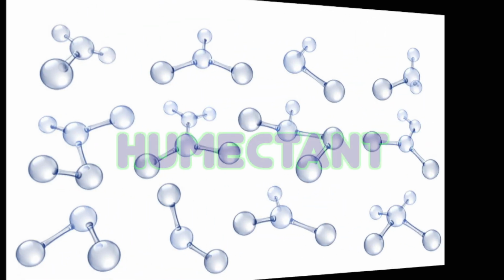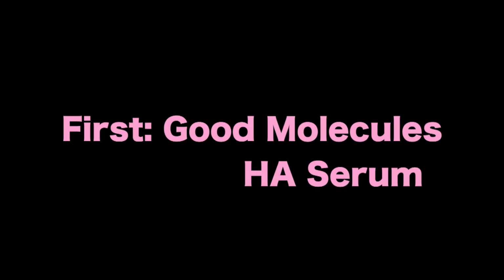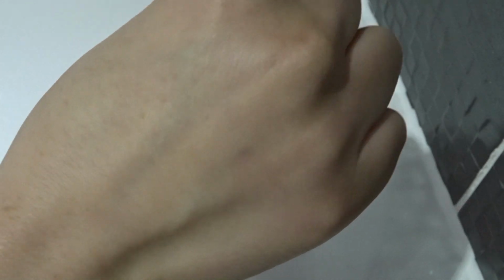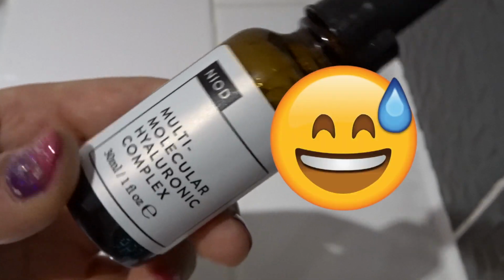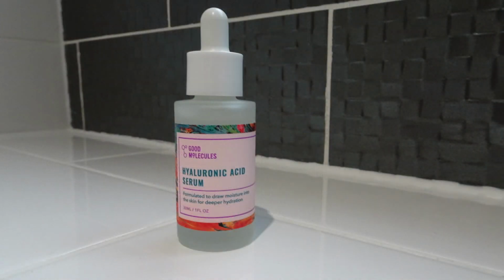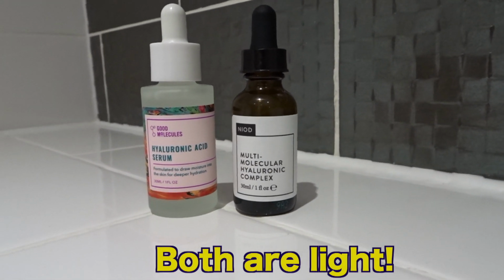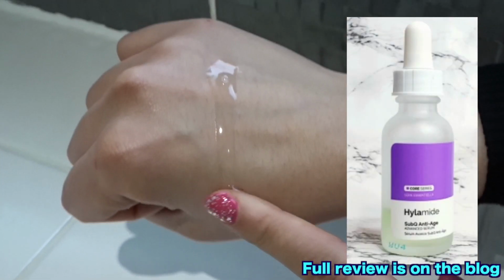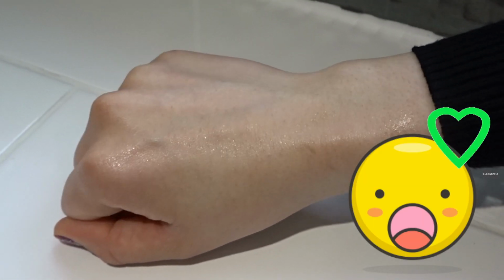Hyaluronic Acid - Niod VS Goodmolecules + Recommendations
Hi all! In this Video I discuss why I like Hyaluronic acid and compare/contrast the Good Molecules serum with the Niod MMHC, and I also provide some extra products.

Pictures:
Hada Labo Premium Lotion from: Yesstyle.com
Glossier Moisturiser: Glossier.co.uk
The Ordinary HA serum: Deciem.com